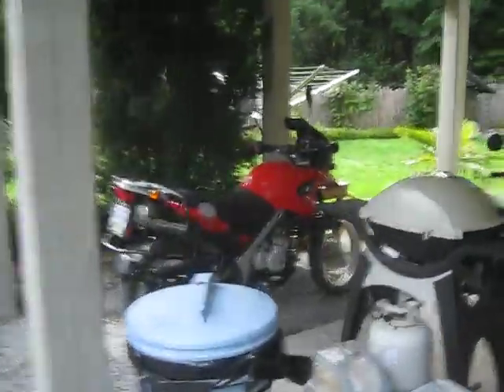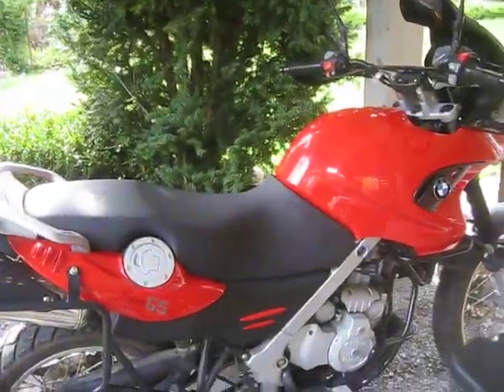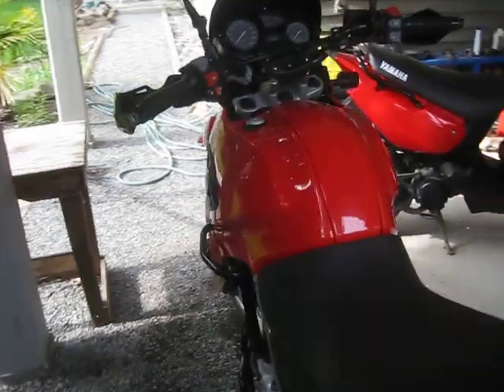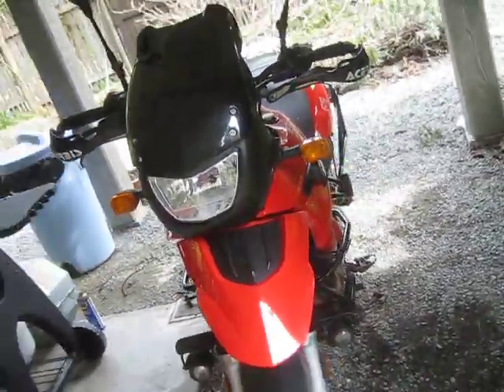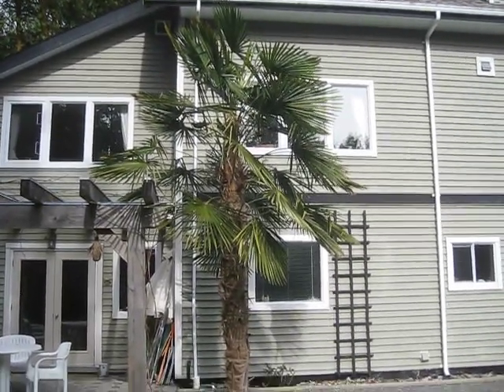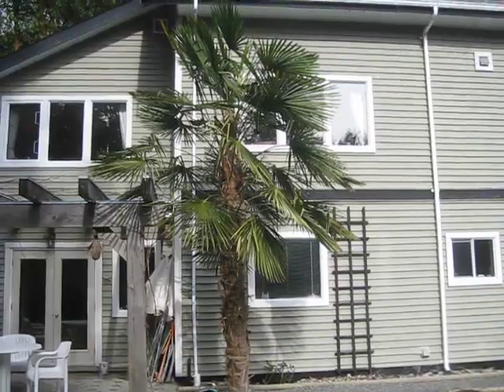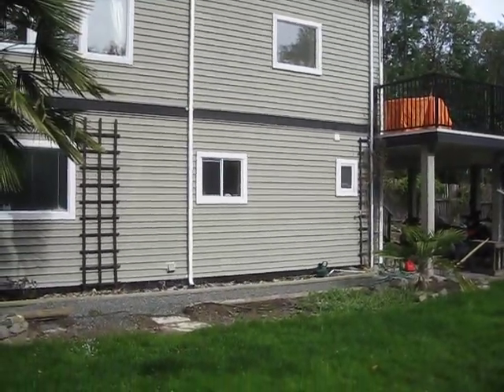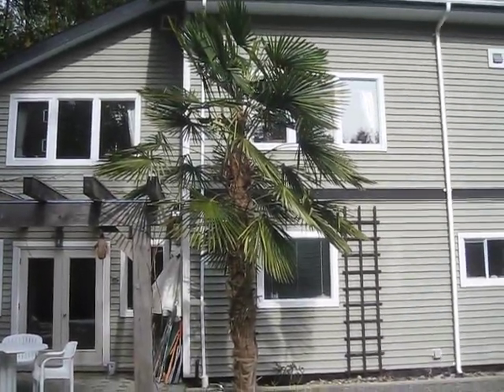Salt Spring Island Private Garden Palm Trees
Couple of Palm trees growing happily in my friends garden. March 18, 2010